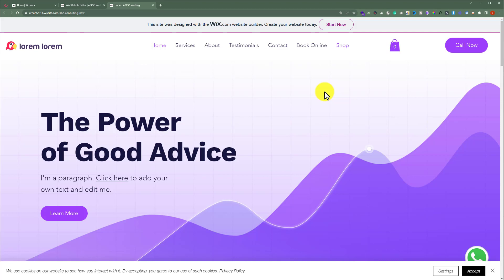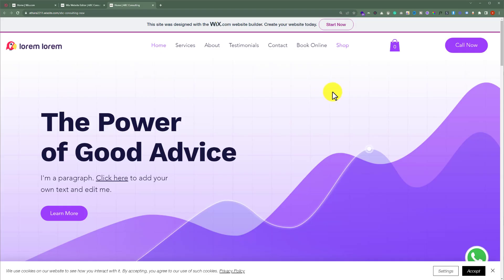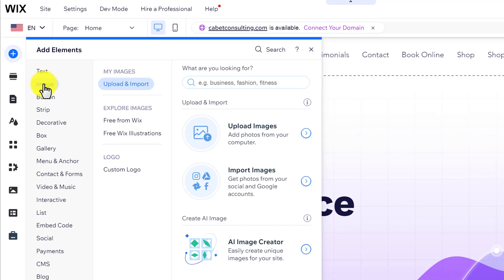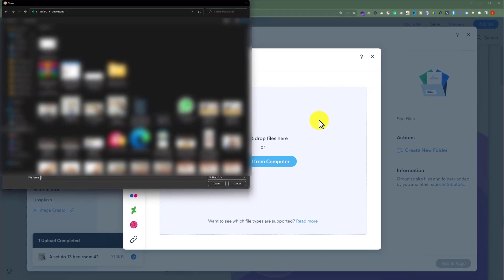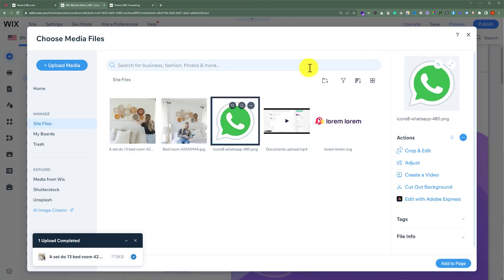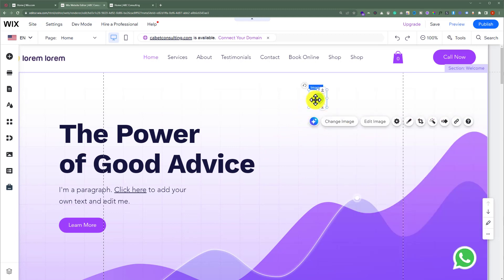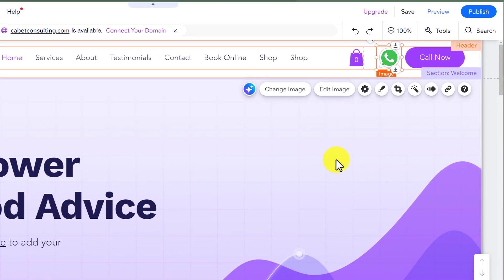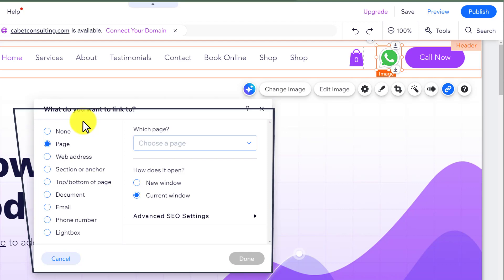How To Add Image To Header In Wix 2024 | Wix Add Logo To Header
In this Wix Header image tutorial, learn how to add image to header in Wix. By adding Wix header image you can elevate your Wix website's branding. This video will also help you to add logo to header in Wix.

In This Video Tutorial You’ll Learn:
1. How To Add Image To Header In Wix
2. Wix Header Image Tutorial

Step # 2: Add Image To Header In Wix
From the Wix website editor click on add elements, select images, upload an image from your computer or select it from the Wix media library, drag it to the header, now adjust the size according to your header.

That’s it you have successfully Added an Image To Header In Wix.